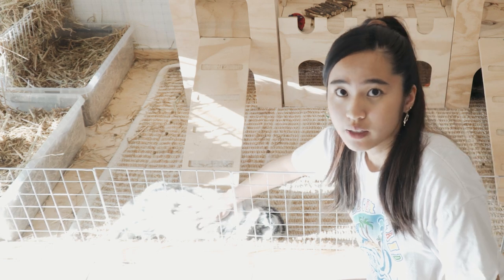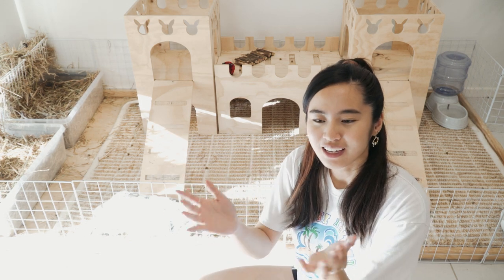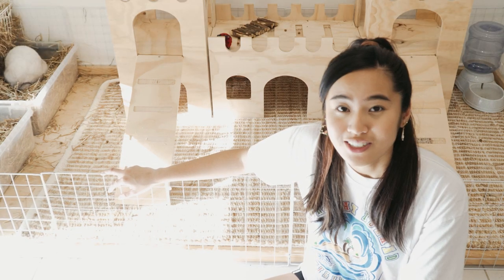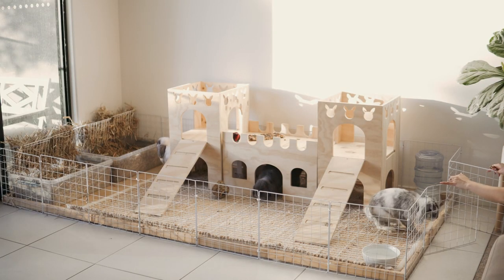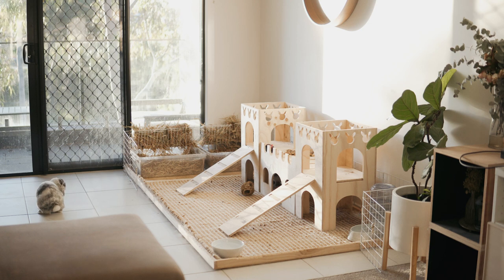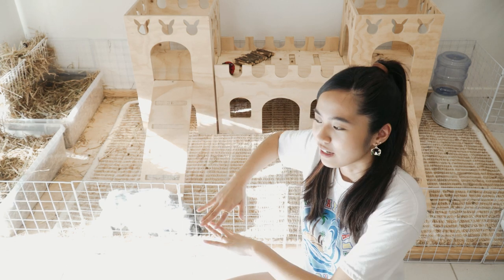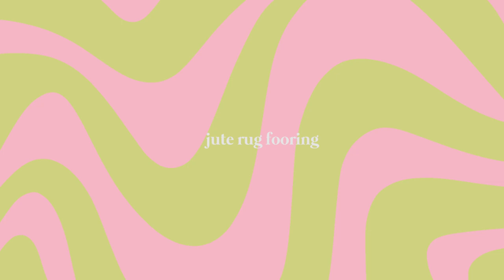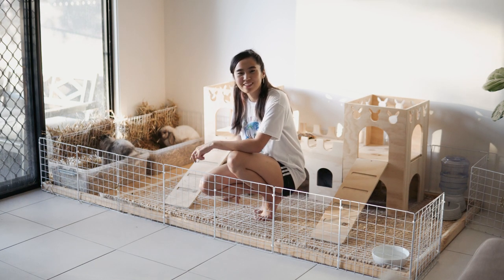The ULTIMATE Rabbit Setup Guide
In this video I take you on a tour of all the things I own in my rabbit setup, things including hidey houses, rugs, water bowls, litter boxes and hay racks. This is the ultimate rabbit setup that I have created over years and years of trial and error.

LINKS:

USE CODE 'KAT' IN YOUR ORDER NOTES FOR A FREE LADDER FOR YOUR CASTLE

My Castle:

Water bowl

Jute rug

Hay racks

White fence

Litter boxes

Zip ties

Gold clasp

Follow the buns on Instagram for some rabbit tips and memes 🐰

Follow the human to see stories of the buns and posts about my life 👀